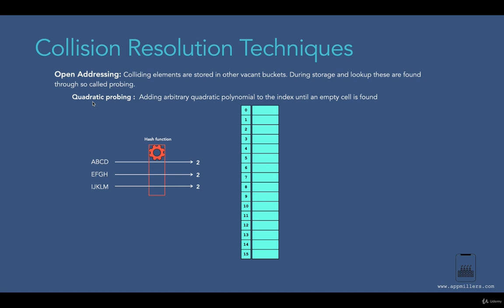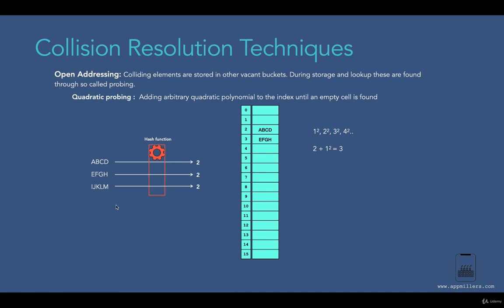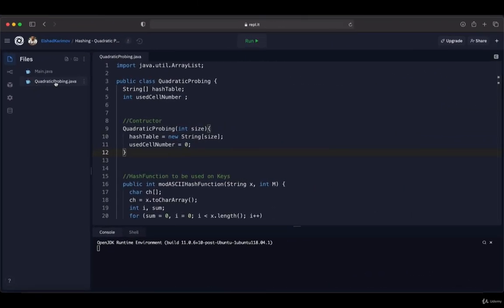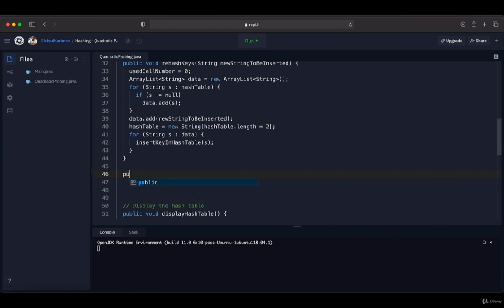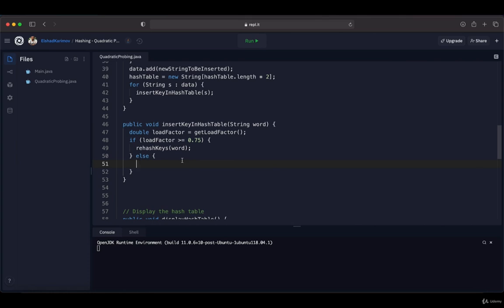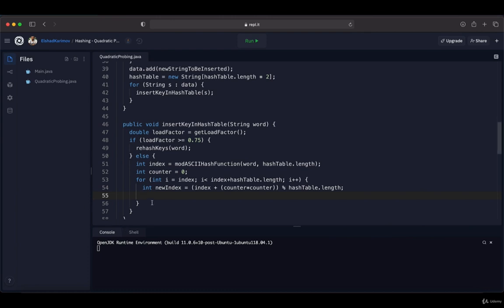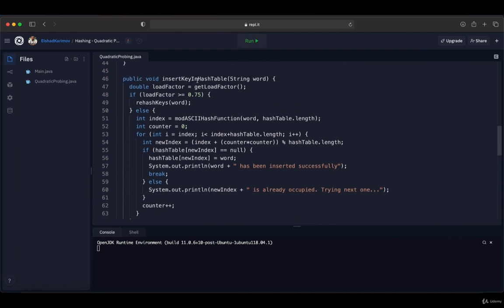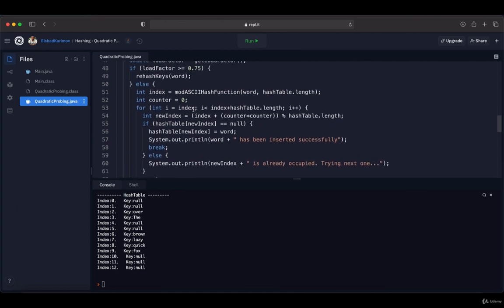009 Collision Resolution Technique Open Addressing Quadratic Probing